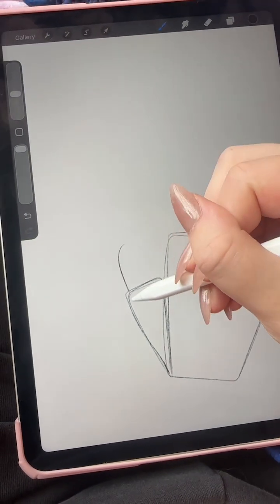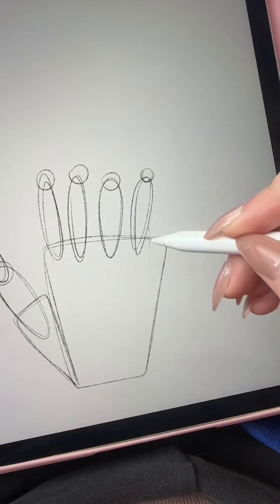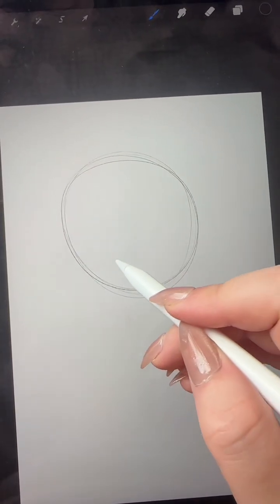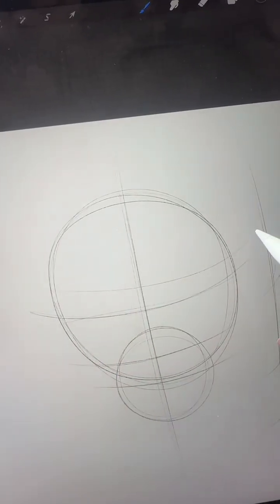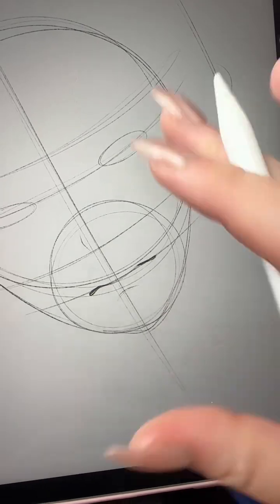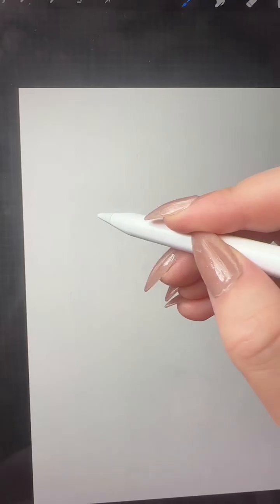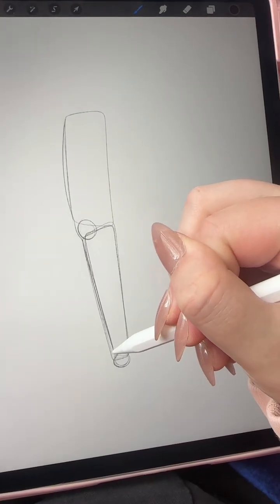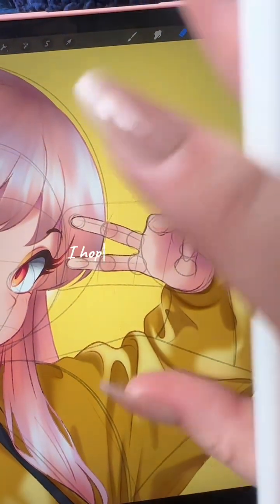Tutorial on base sketching and anatomy basics